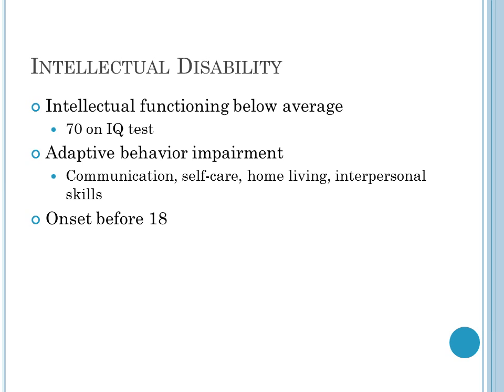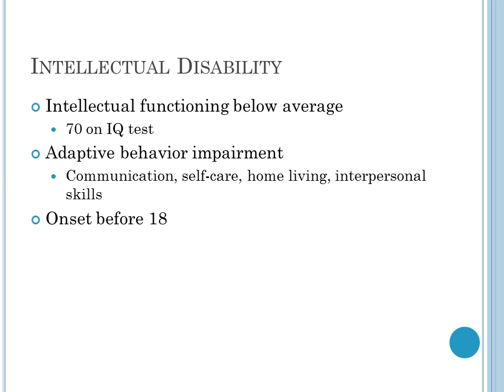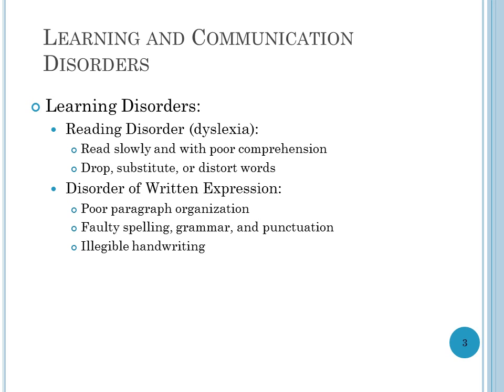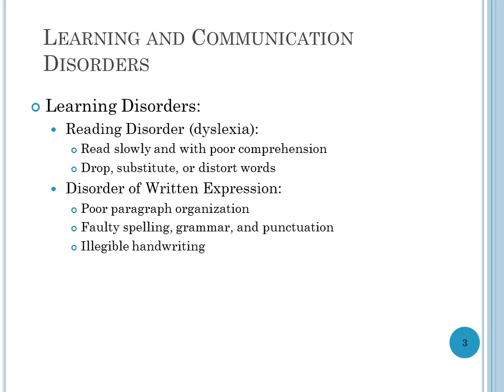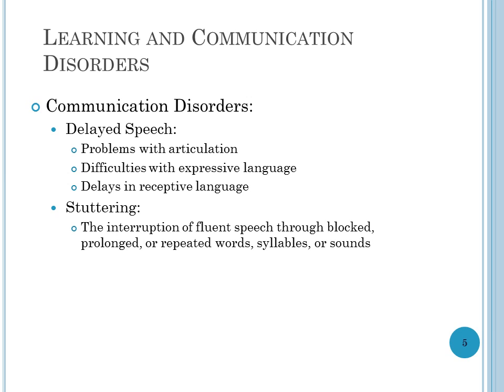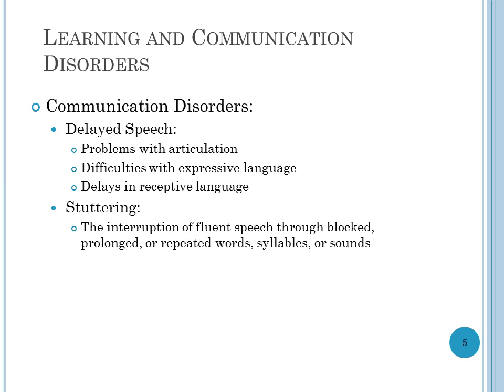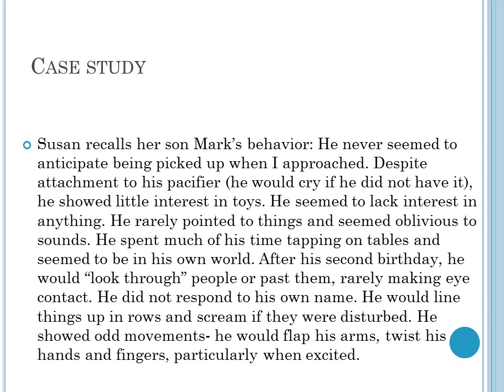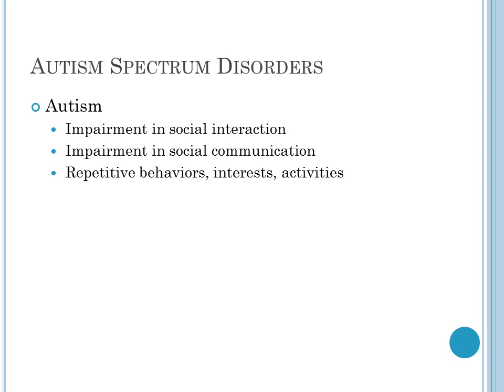Childhood and Adolescence Intellectual Disability, Learning and Communication disorders